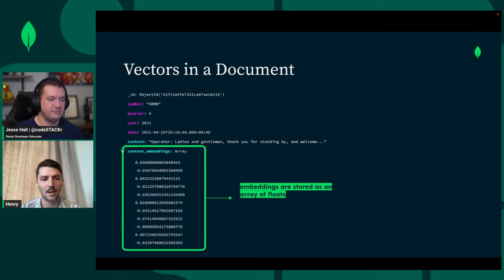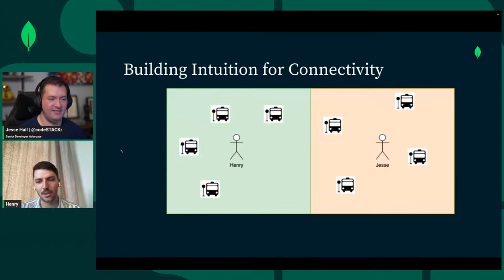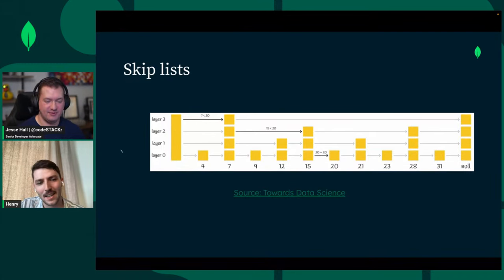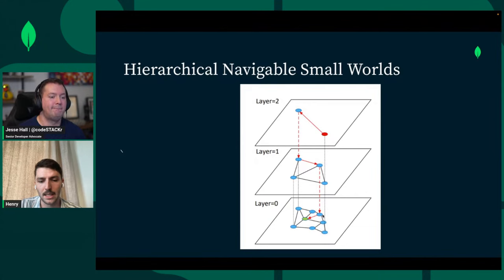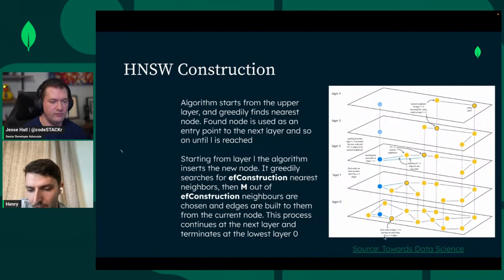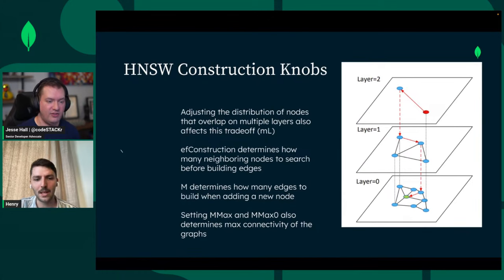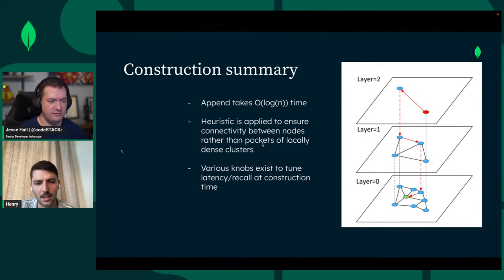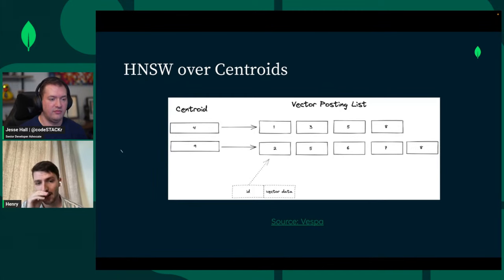Deep Dive into HNSW Architecture: Solving Problems with MongoDB Vector Search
In this livestream, will be doing a deep dive on the Hierarchical Navigable Small World (HNSW) architecture. We will discuss what problems it aims to solve, how it is built, how it is queried, and different approaches to improve on it that are being explored.

📚 Resources 📚